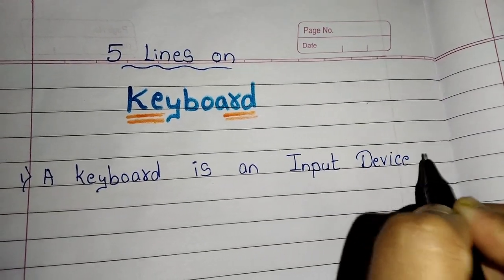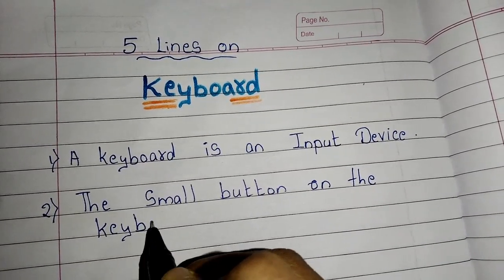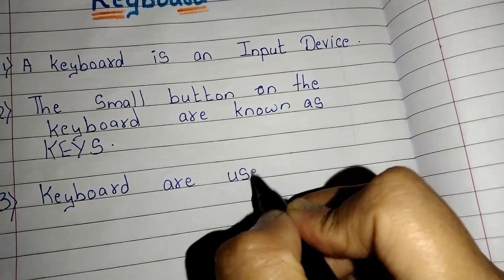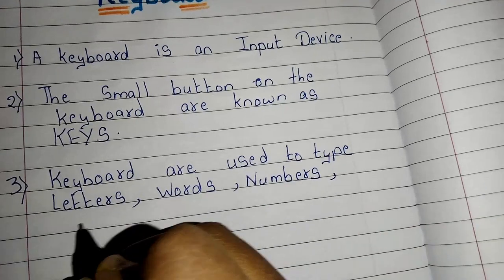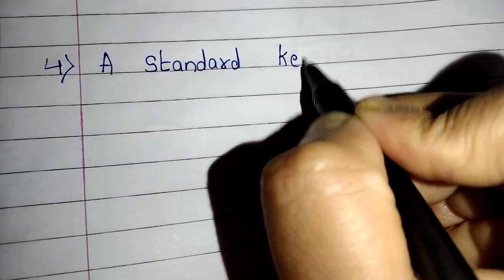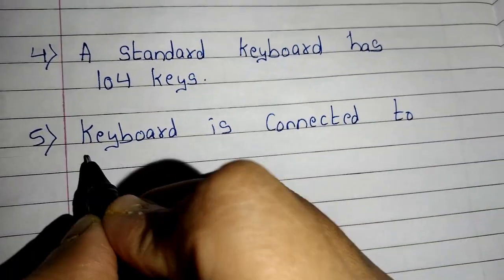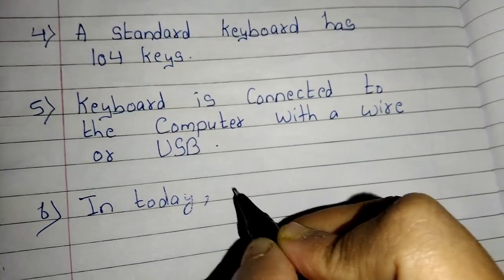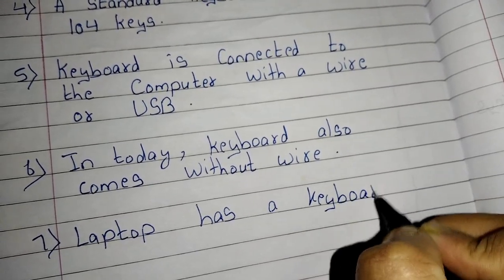5 lines on Keyboard/ Essay on Computer Keyboard